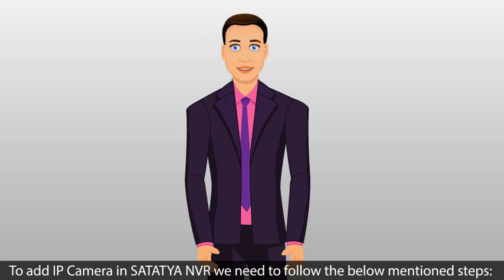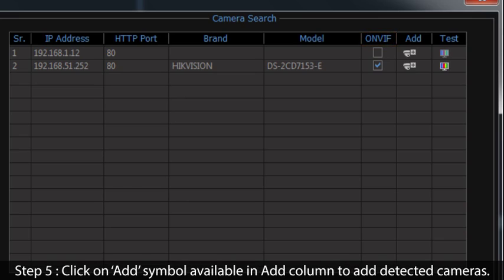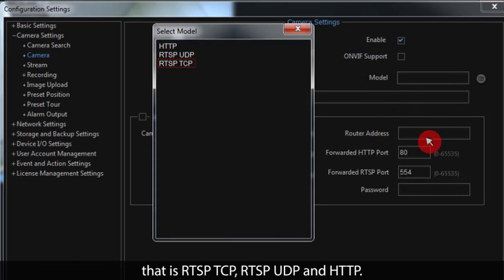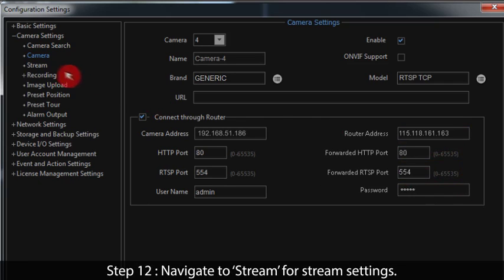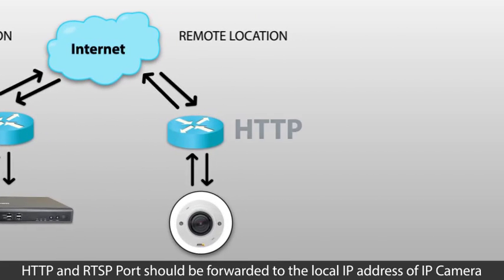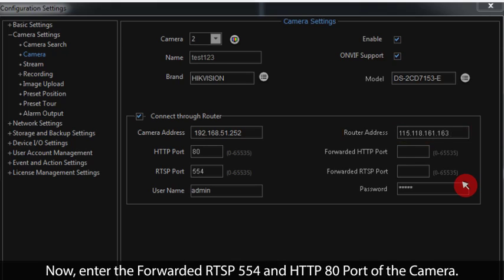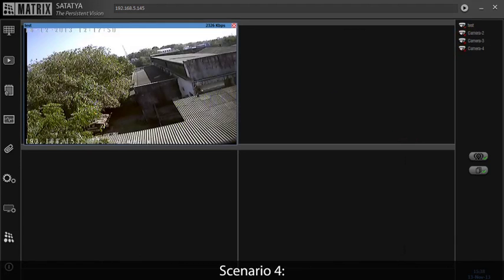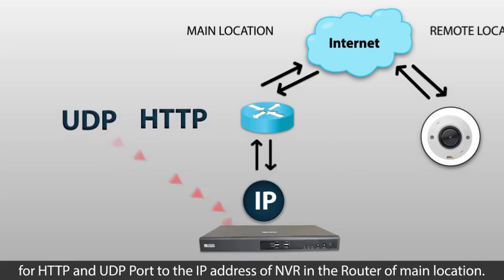Matrix SATATYA NVR -- How to add different types of IP/Network Camera